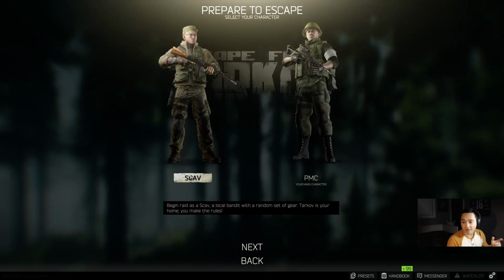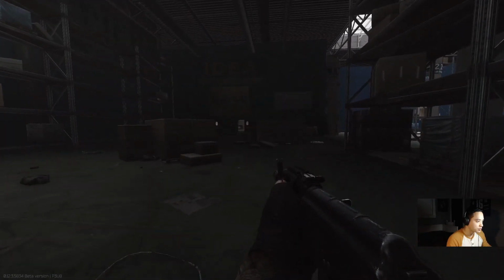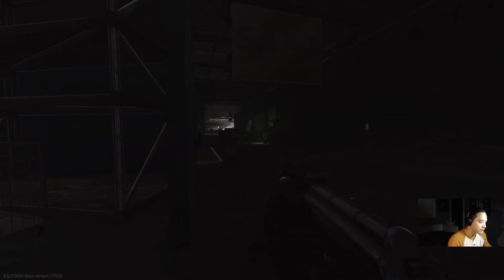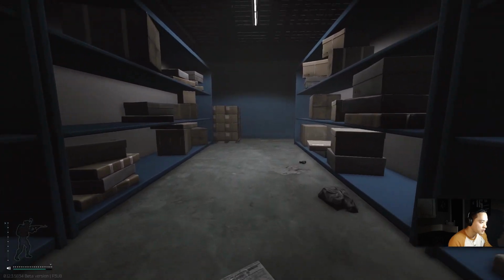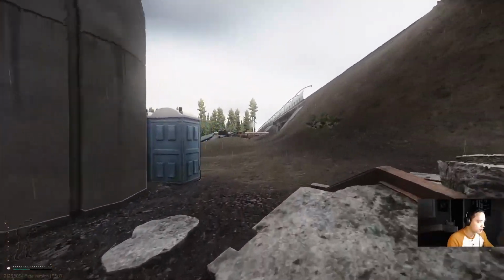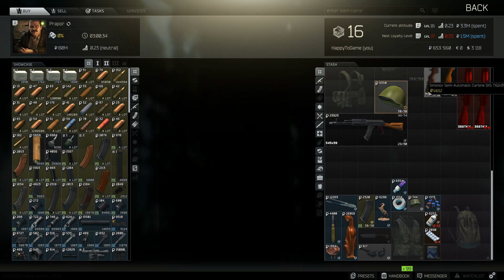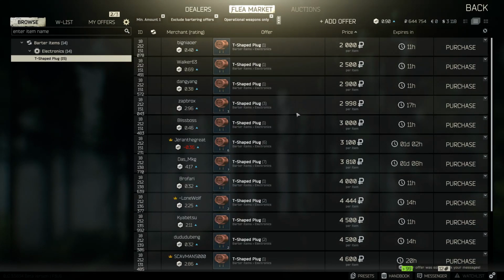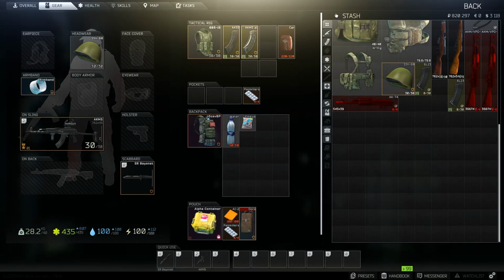HOW TO MAKE EASY MONEY WITH SCAV - EPISODE 3 - Escape From Tarkov Beginner Guide .12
In this video I go over how to use your scav to make easy money in Escape From Tarkov. This video goes through the thought process and thinking on how to be more efficient with your Scav. I hope this Beginners Guide, Tips and Tricks Video is helpful.